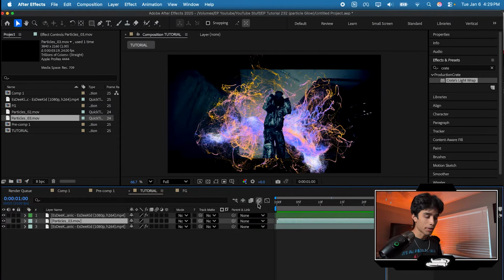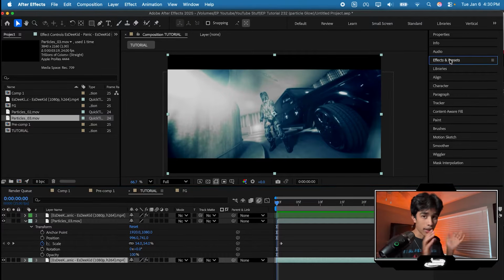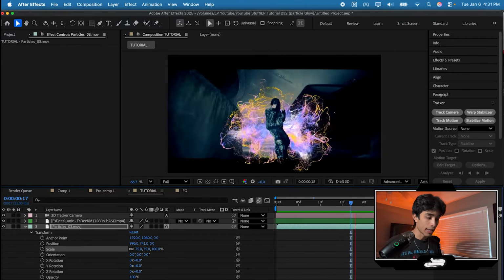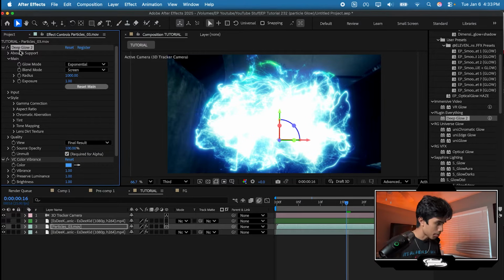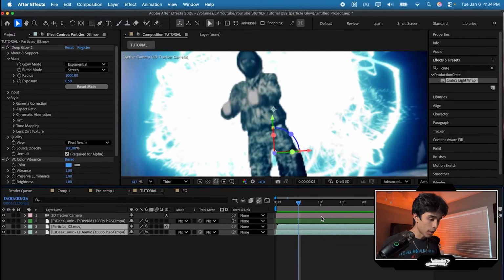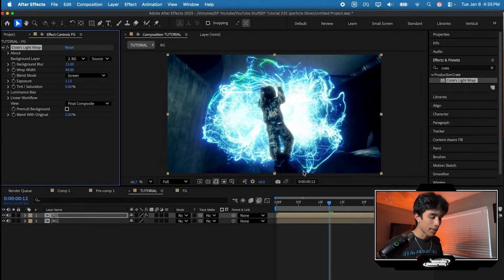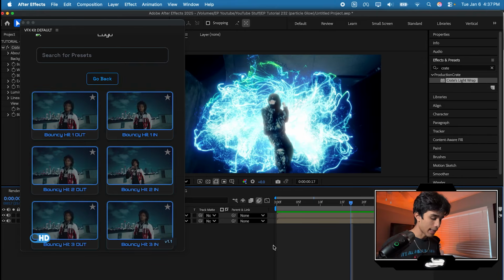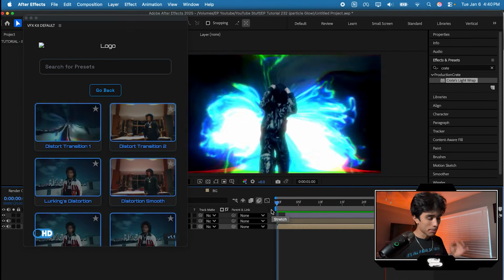How to make this INSANE Particle Explosion for Music Videos | After Effects Tutorial